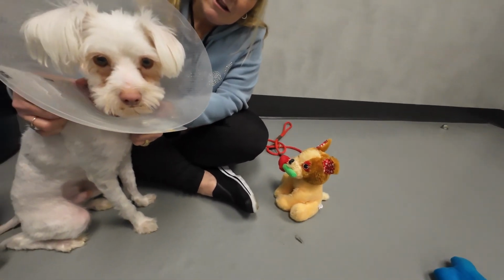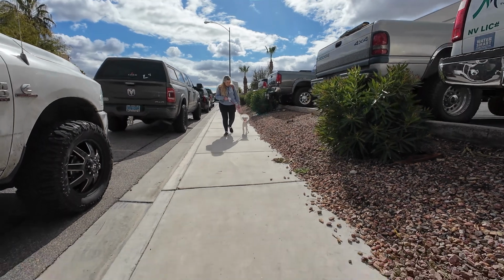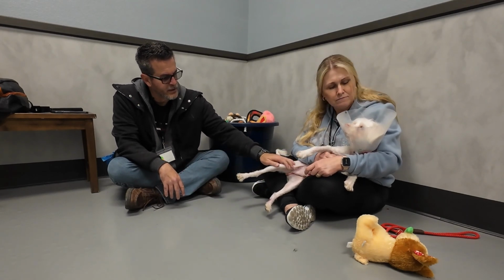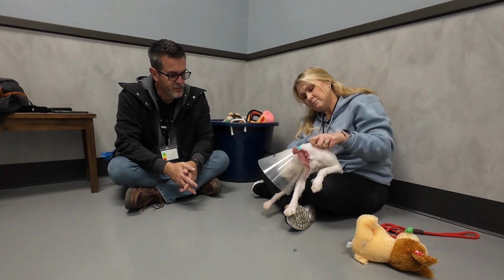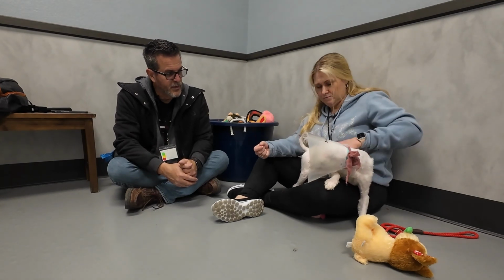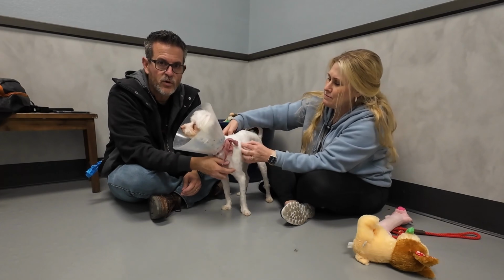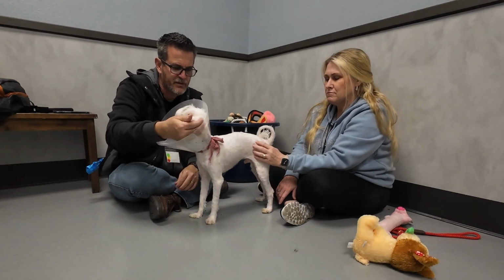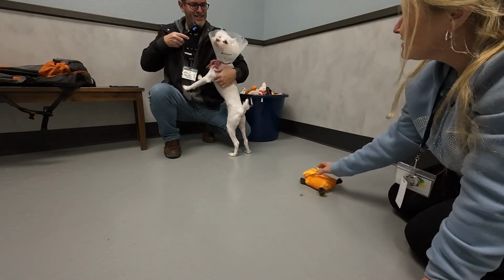Will this shy shelter Maltese transform into a playful pup during out time with him?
Help us save one dog at a time!!

Special thanks to the Nevada SPCA for allowing us to film these dogs and to the Foster Friday Foundation for arranging these visits.